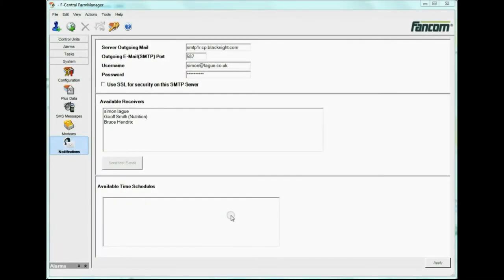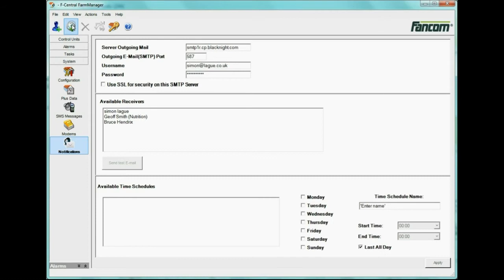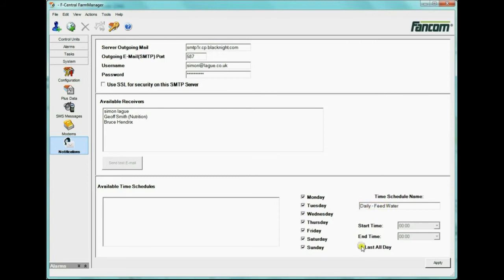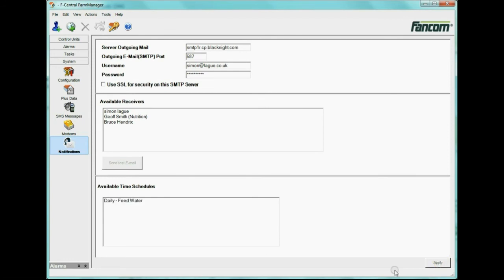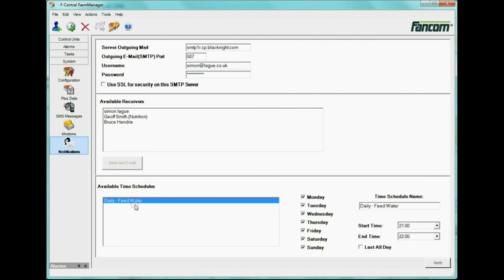FarmManager - Email time schedule - E06